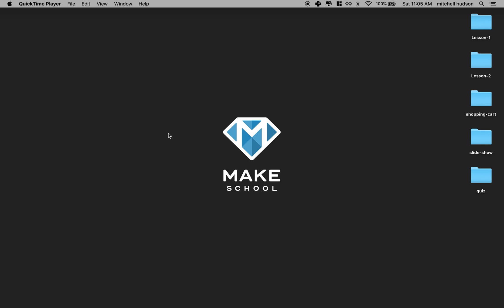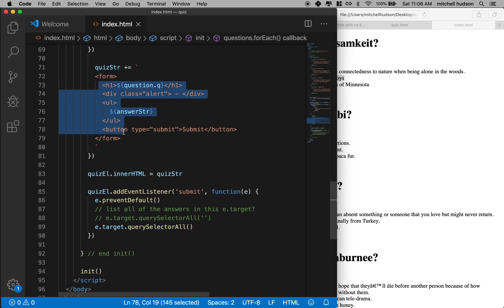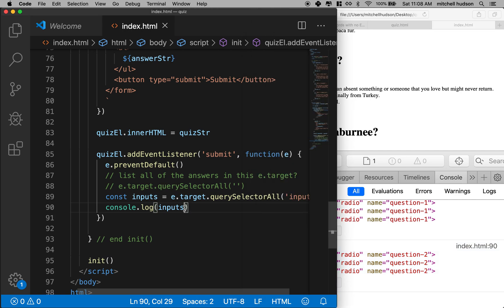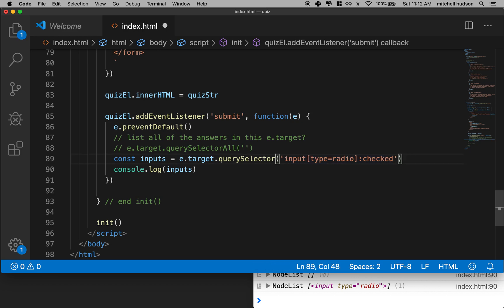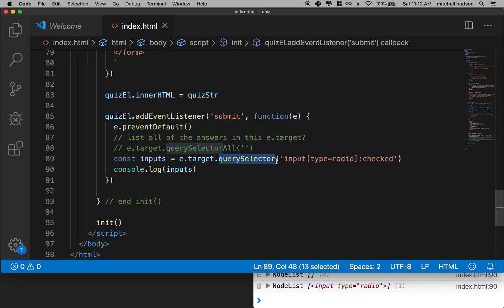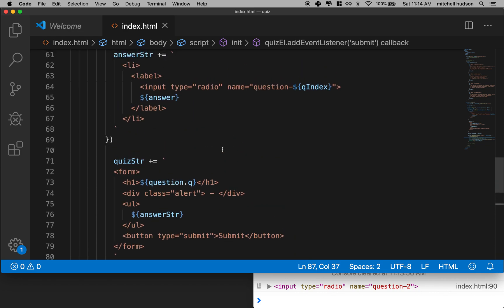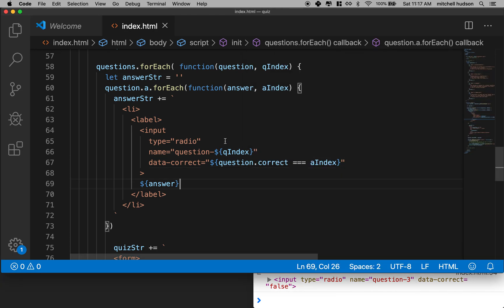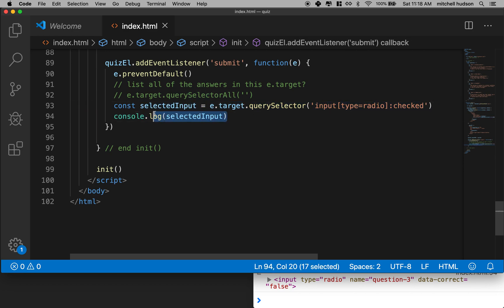05 JS Quiz radio checked data correct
This is fifth video in an intro to JS series. This video follows up the last to look at the selected answer and check if it is correct. This is handled with data attributes.